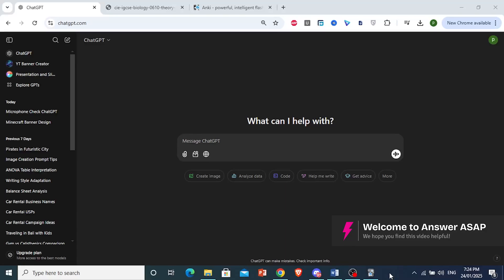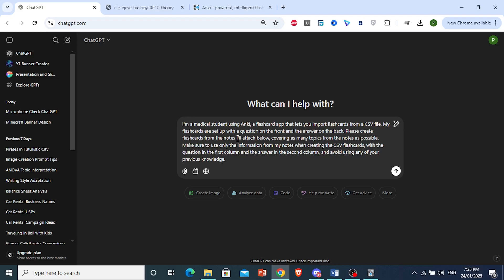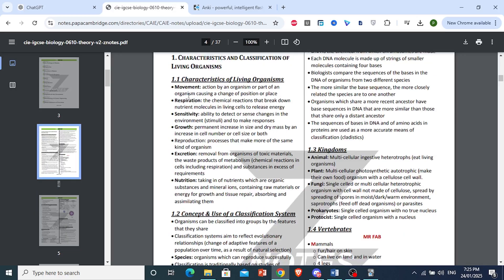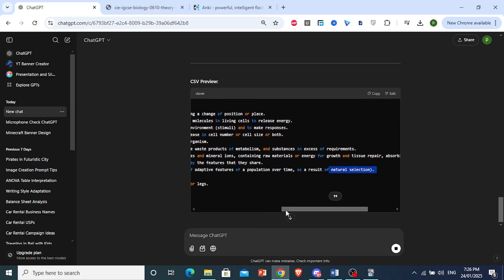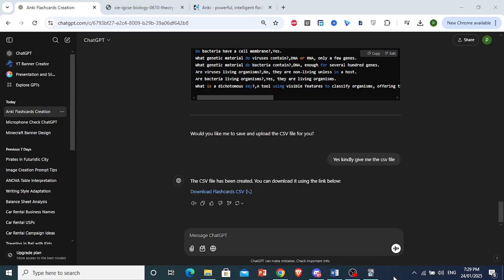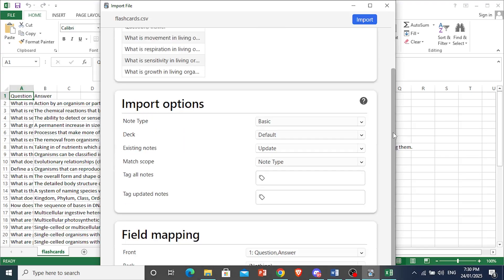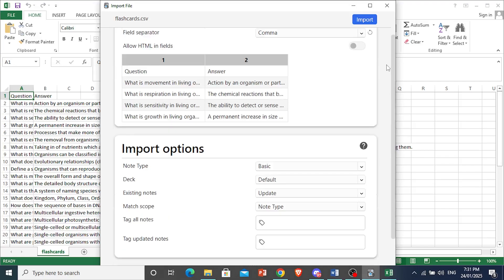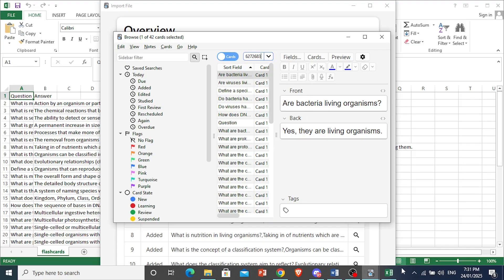How to Create Anki Flashcards with ChatGPT (Step by Step)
Learn how to create Anki flashcards using ChatGPT with this easy step-by-step guide. Discover how to generate flashcards quickly and efficiently with AI assistance to enhance your learning experience. Perfect for students and professionals looking to optimise their study process!